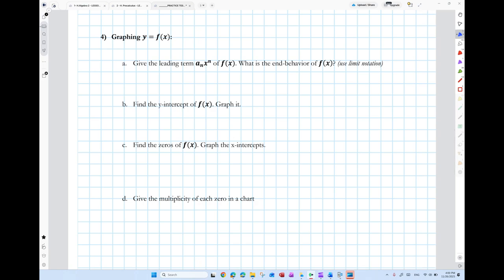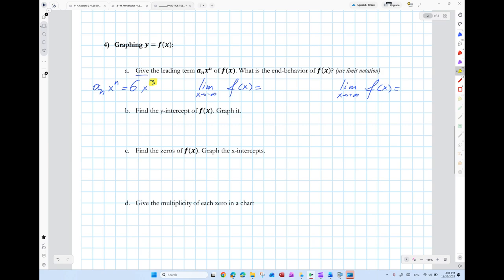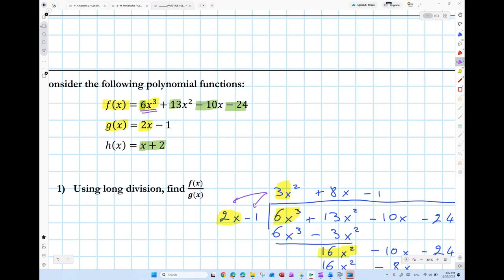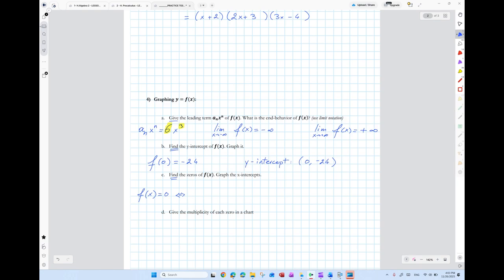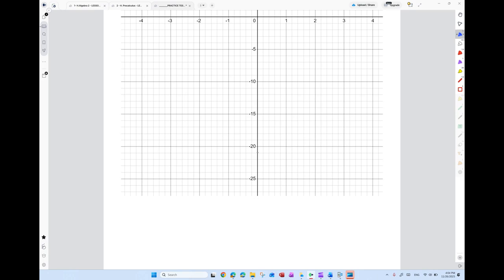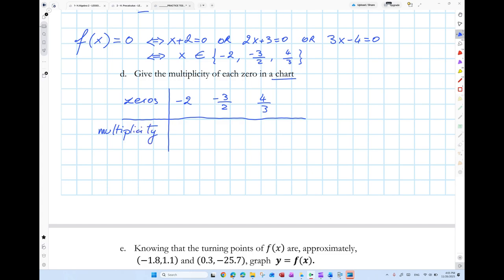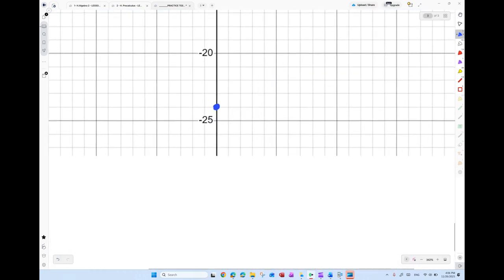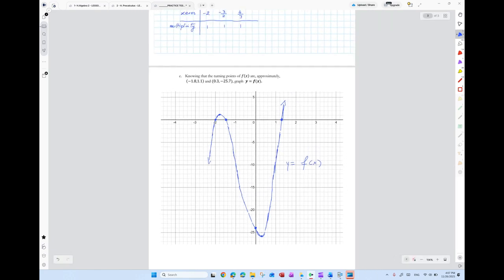Practice Test 4A q4